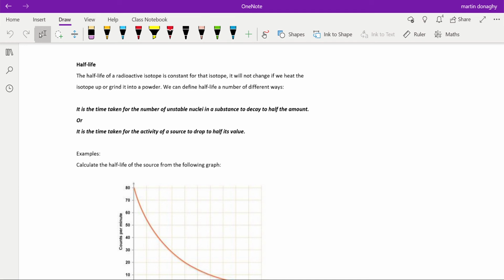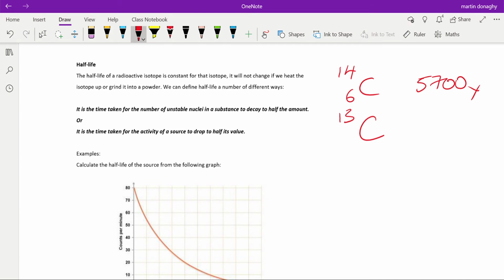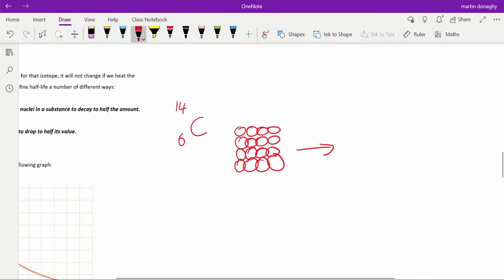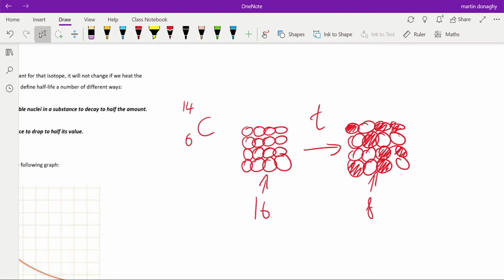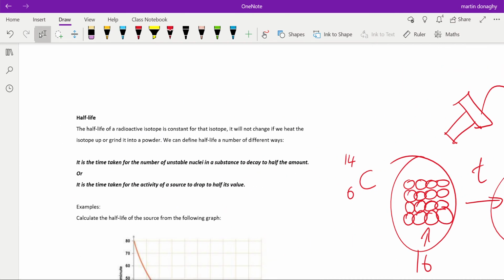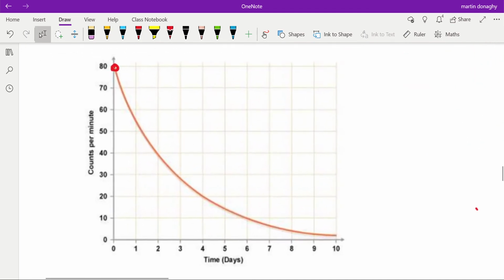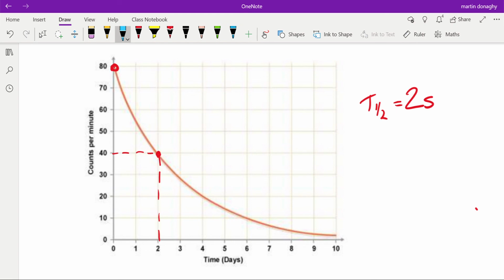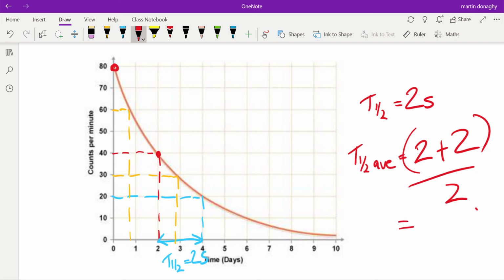half life graphs intro